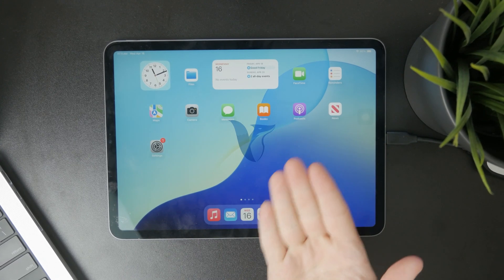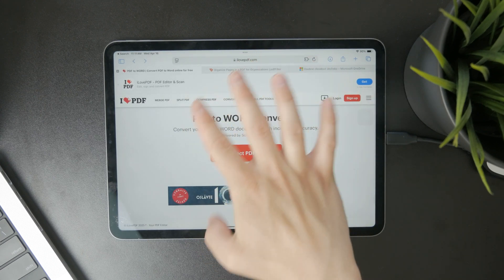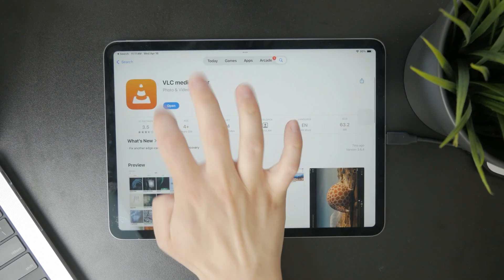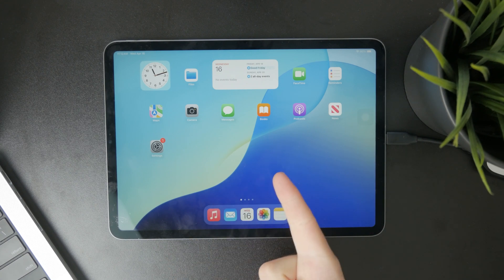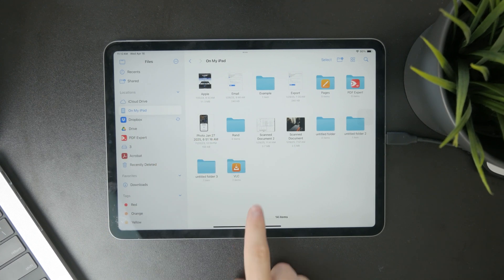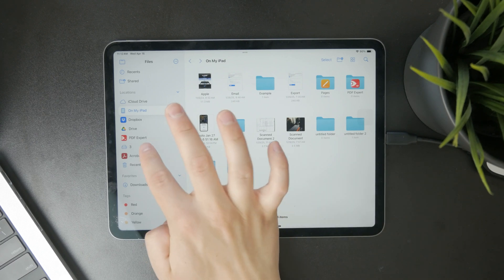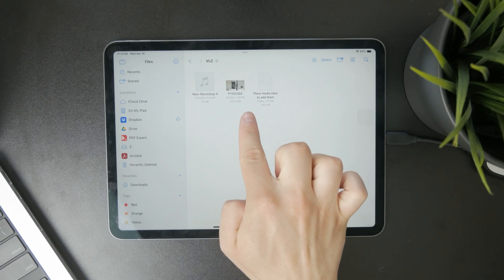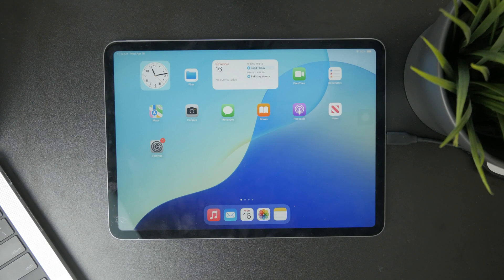How to Play MKV Files on iPad (tutorial)